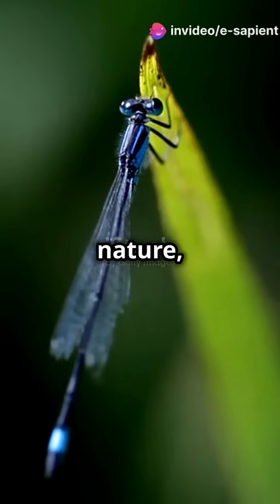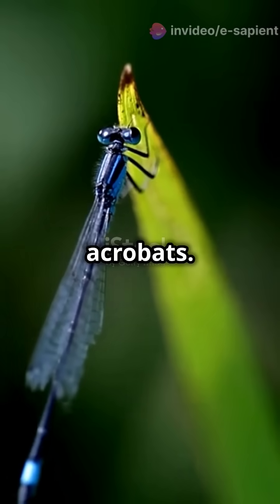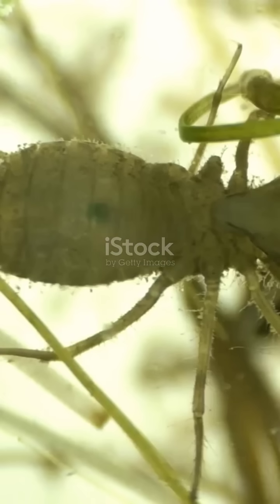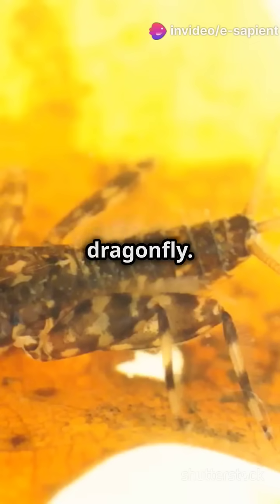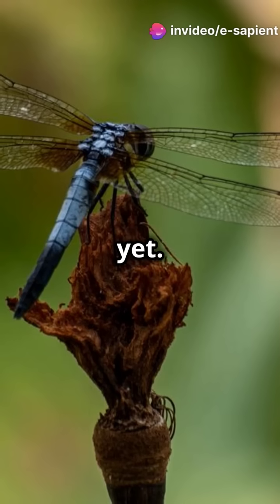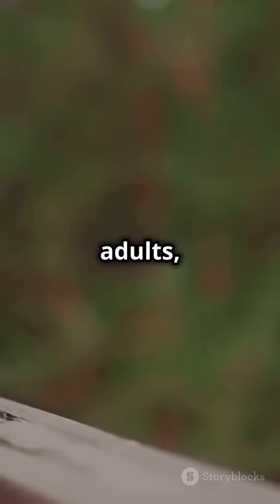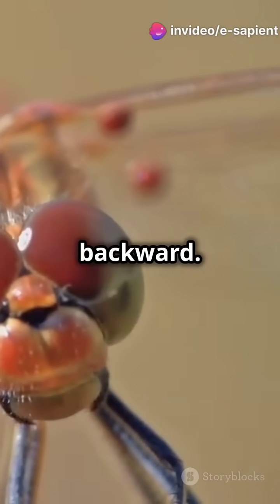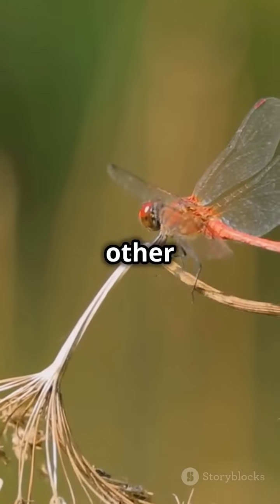The Fascinating Life Cycle of a Dragonfly: From Egg to Flight!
Join me on a journey to explore the incredible life cycle of a dragonfly! From tiny eggs laid on aquatic plants to agile flyers soaring through the air, we'll delve into the stages of metamorphosis, habitat, and behavior of these iridescent creatures. Get ready to be mesmerized by the beauty and wonder of dragonflies!